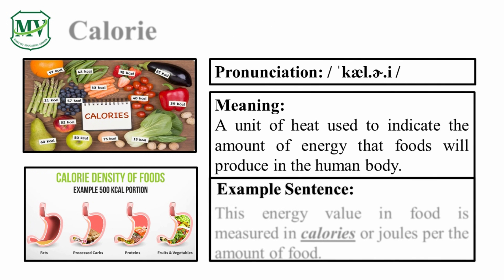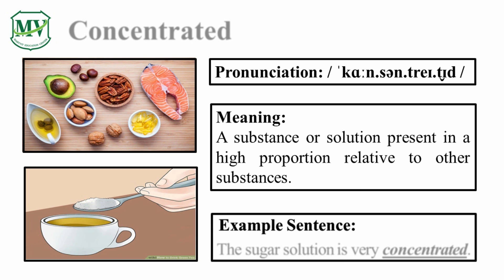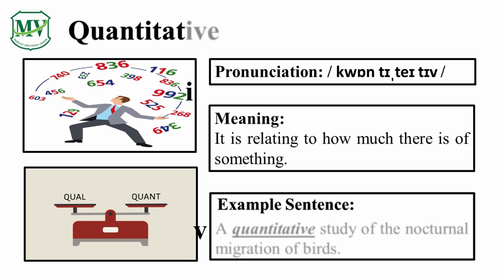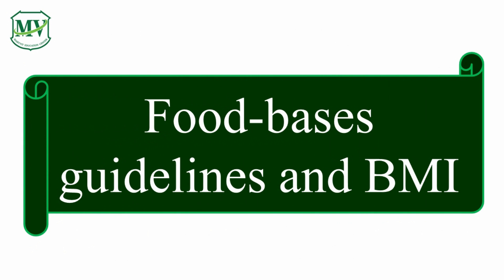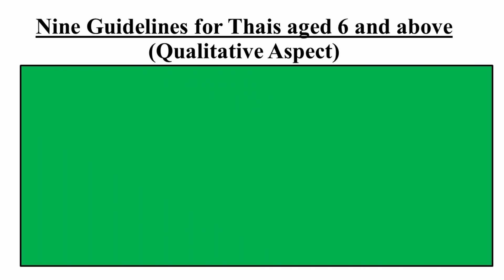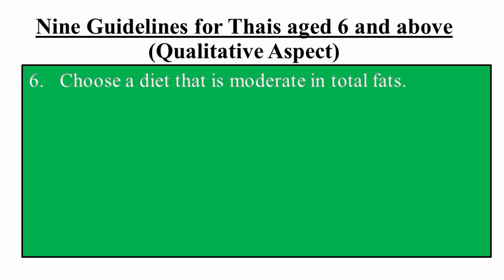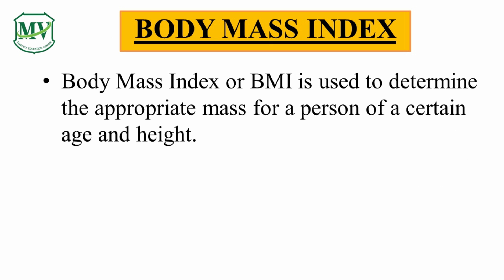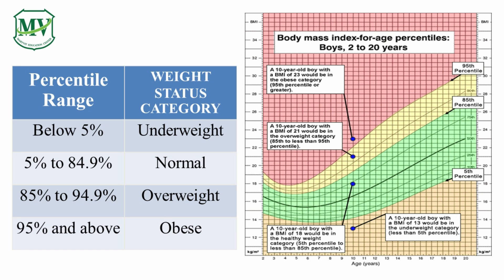Science P.6 : Week 2 | No.2 Food-based Guidelines and Body Mass Index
Science P.6 Food-based Guidelines and Body Mass Index